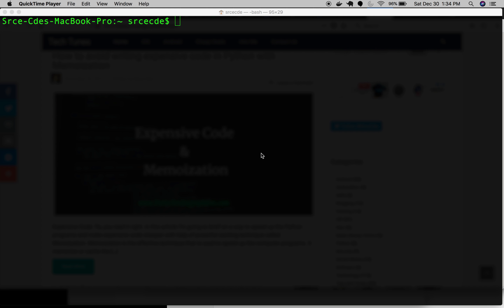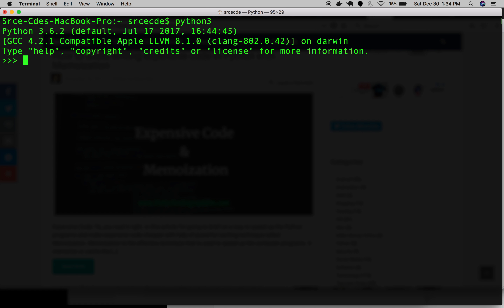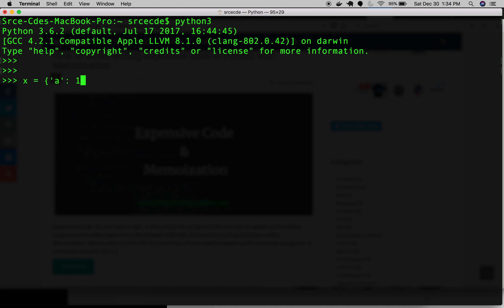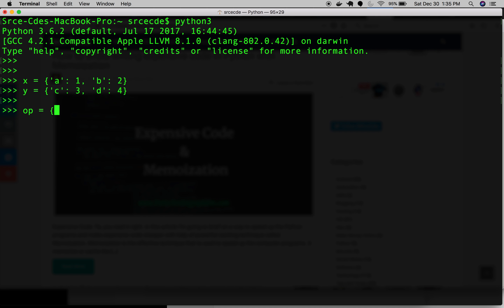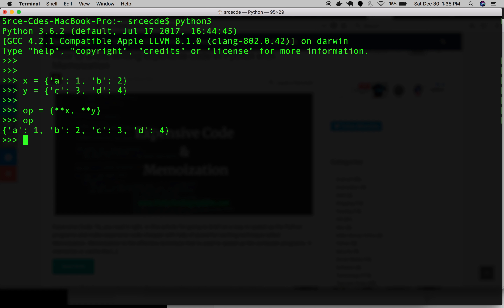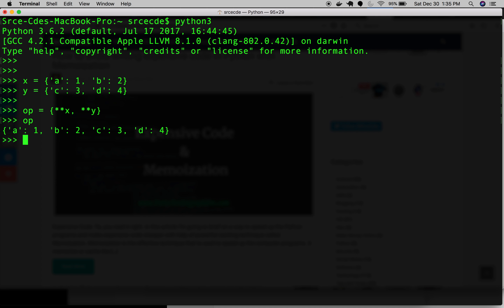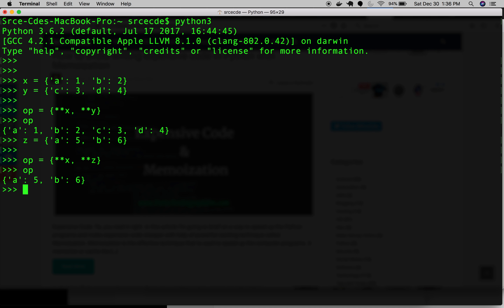Python Trick: How to merge dict in Python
A quick Python Trick on merging multiple dict. This trick works with Python 3.5 and above version.

Well, in video it is shown only with 2 dict but it also works with multiple dict.